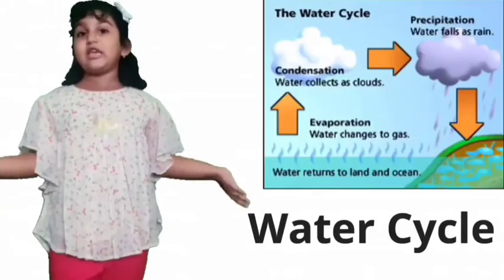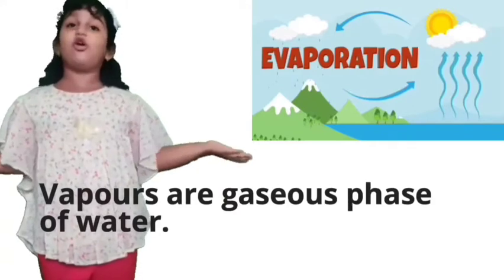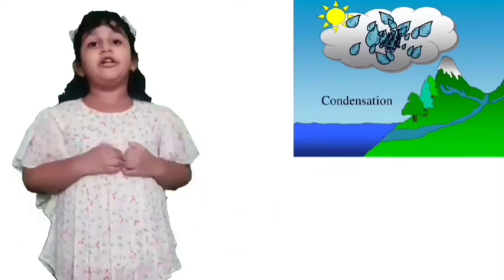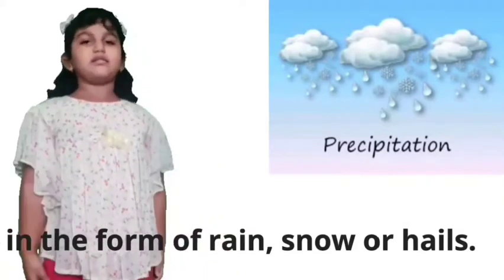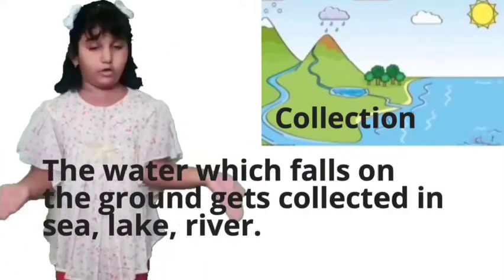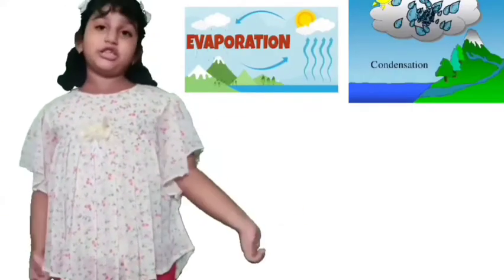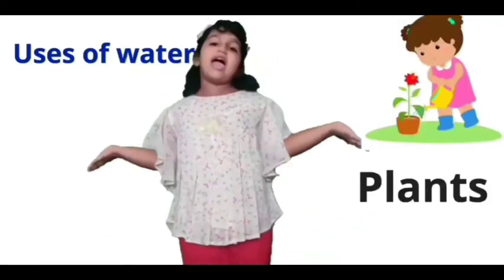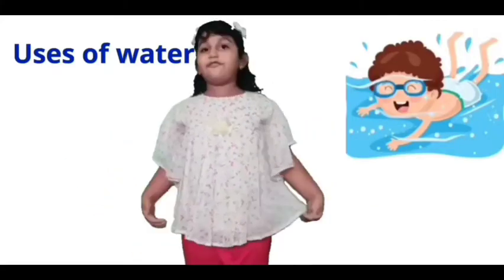All about water |Part2|Easy Learning of Water Cycle | Water Resources| Come play and learn with me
Water Cycle for Pre school and young kids

This video is about water cycle process, Uses of water and Resources of water.
We have tried to explain with example in
Easiest way about all the process of water cycle I. E  Evaporation, Condensation, precipitation, collection.
We have also explained about uses of water and how we can save water. It will help kids to learn importance of water in life.
We have explained about 2 types of Resources Man made and Natural Resources of water . With lots of pictures and examples. So please watch the video and learn easily. Good Luck

Come Play And Learn With Me brings Educational And Learning Videos for Preschool Kids and primary kids. We explain all in details with examples. So kids can understand it easily